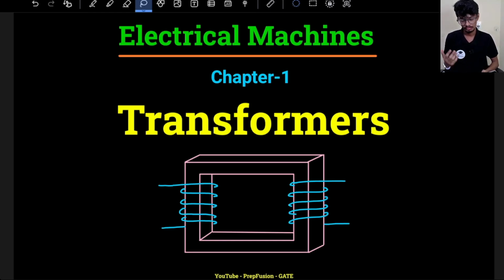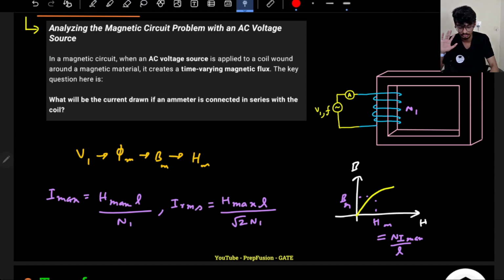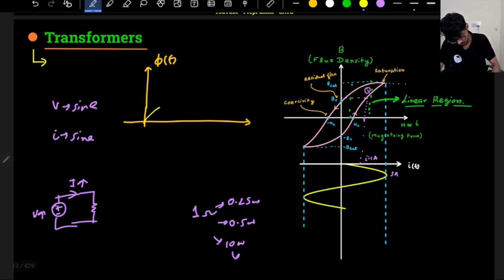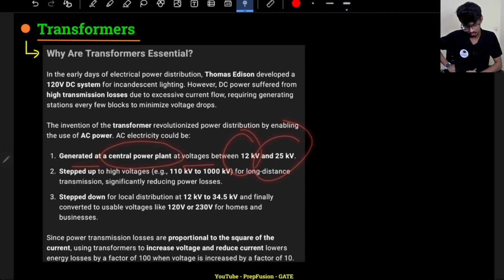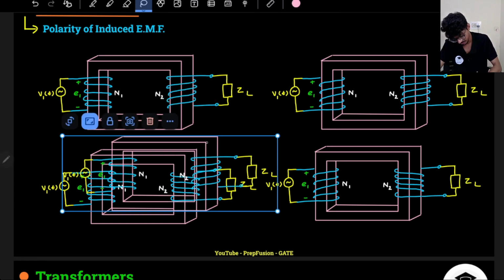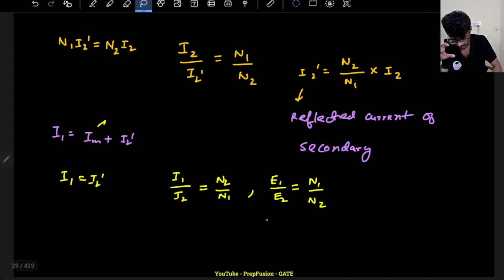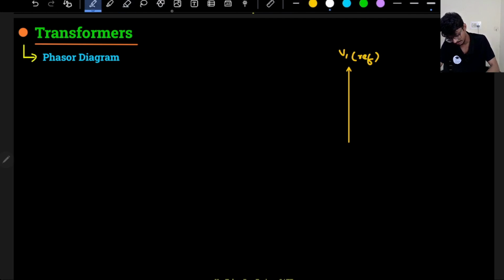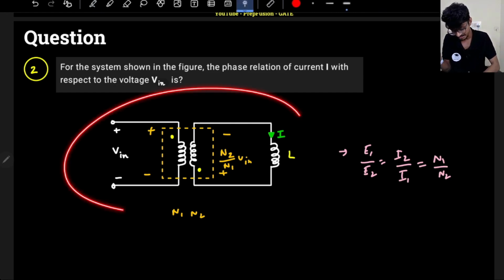L7 Ideal Transformer || Electrical Machines || Anish Saha || PrepFusion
Timestamps

00:00 Introduction to transformers in electrical machines.

09:37 Peak flux value remains constant regardless of core material permeability.

21:18 Minimizing magnetizing current optimizes energy usage in electrical machines.

34:19 Understanding the effects of DC and AC current on BH curves.

43:15 Understanding impedance matching with transformers in electrical systems.

53:16 Understanding winding orientation and dot convention in transformers.

1:07:45 Transformers maintain power conservation with linear voltage and current relationships.

1:14:11 The EMF per turn remains constant in an ideal transformer.

1:21:56 Understanding phase relationships.